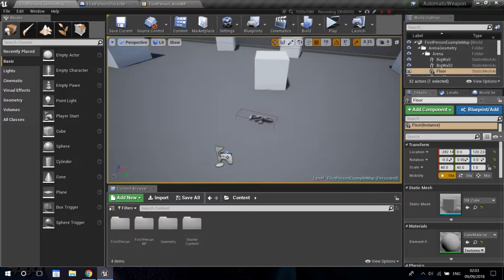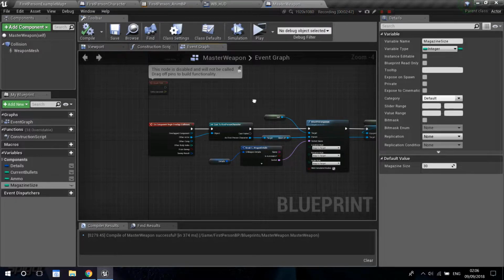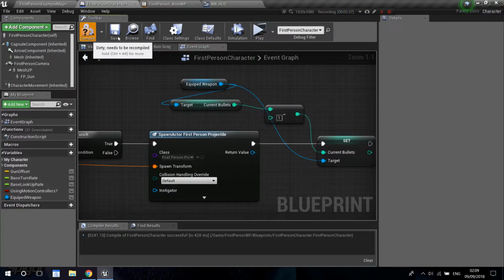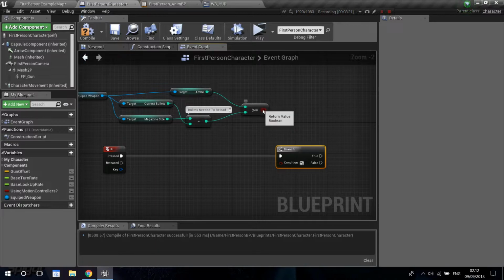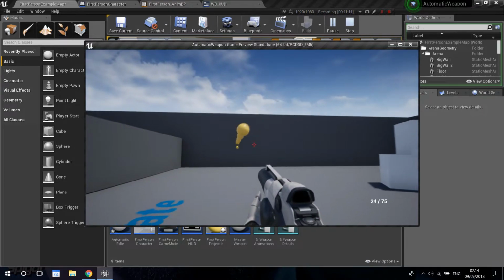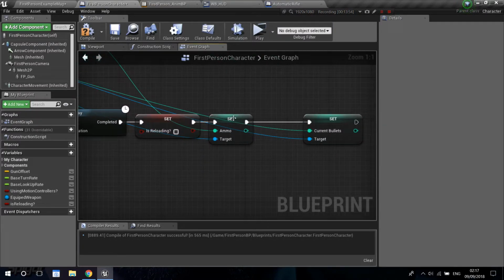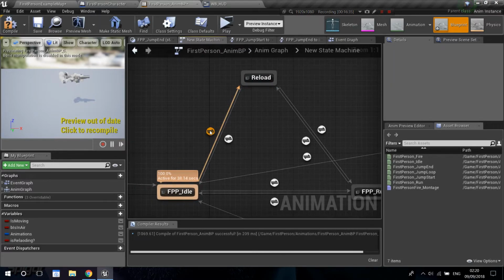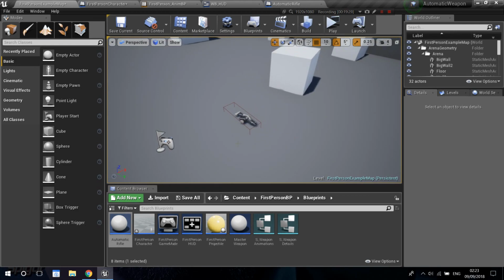UE4 Tutorial | Advanced Weapons | #4 | Reload Weapon System (With Animations)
Hi guys, today we set up a reload system for our weapon and we also setup our reloading animation to be procedural and easy to change!